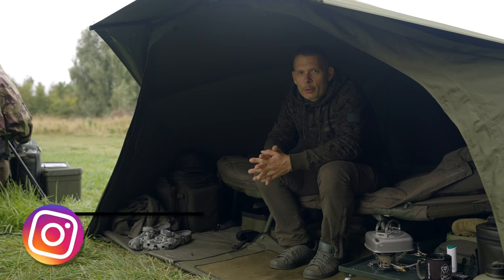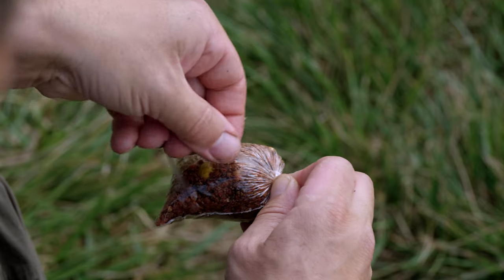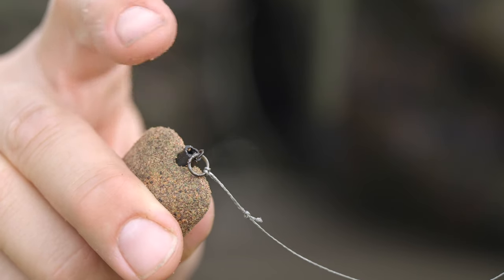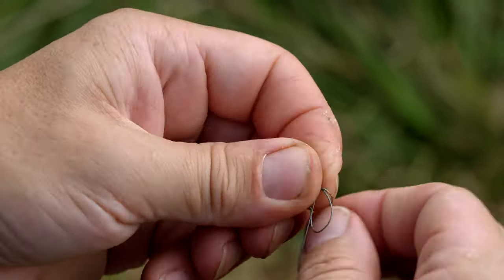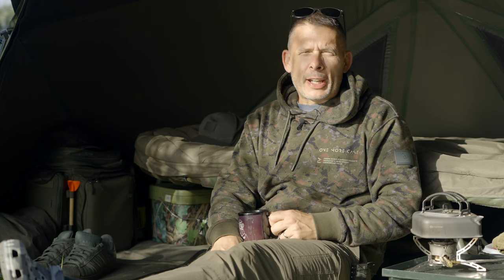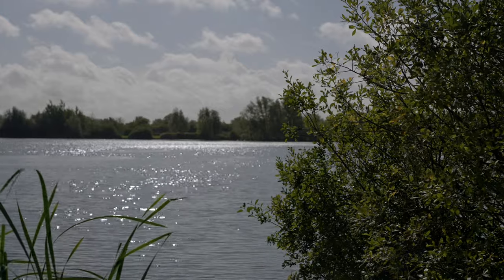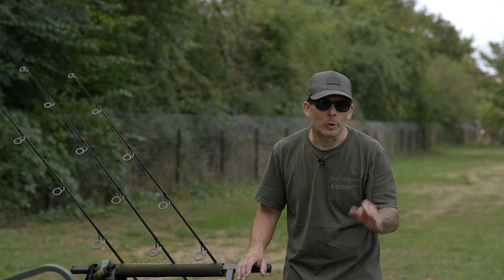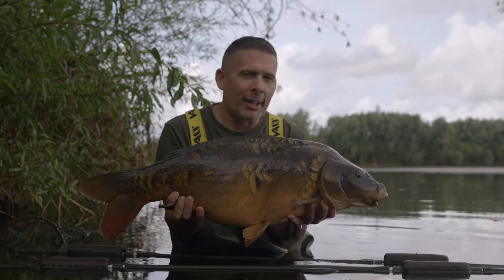Big Carp on Solid Bags | Carp Fishing | One More Cast | In Session with Steve Hill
We join OMC Sponsored Angler Steve Hill in session at his stunning Cotswold Syndicate, where the carp are certainly something to behold!
Steve runs us through his rigs, bait and tactics that he uses to outwit the stunning specimens that reside there, along with how he combats the pesky crayfish that inhabit the lake!